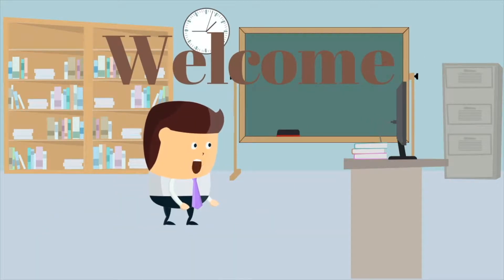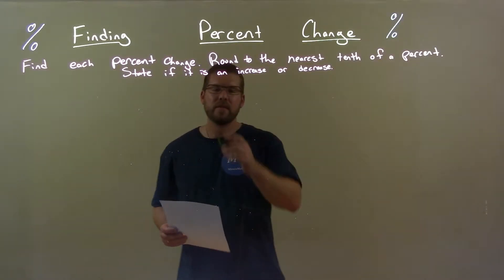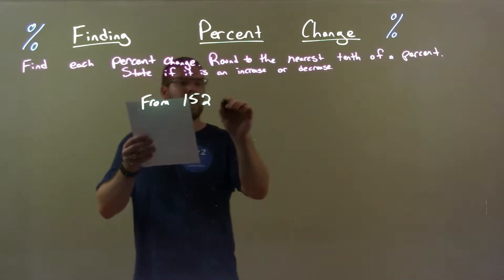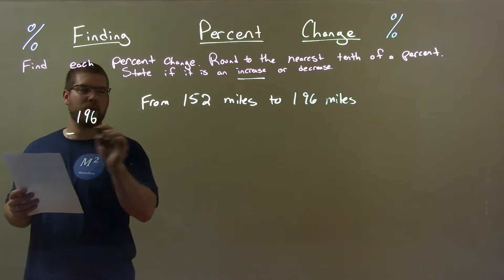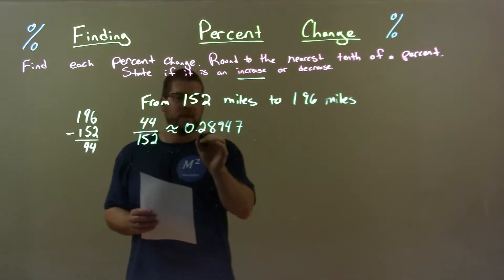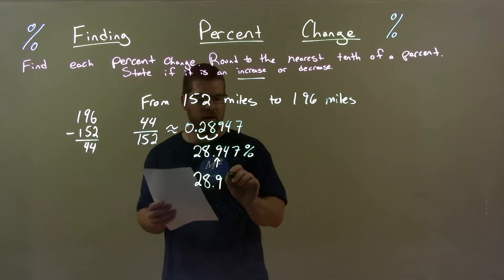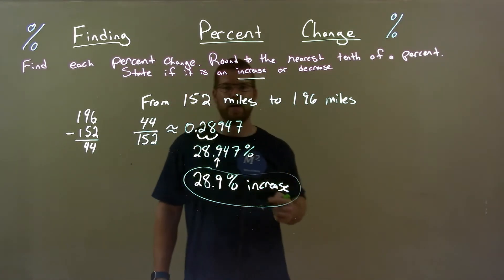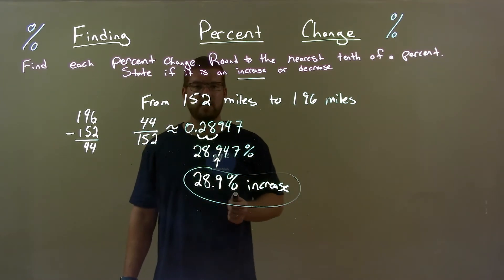Find the Percent Change from 152 miles to 196 miles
In this math video lesson on Finding Percent Change, I find the percent change from 152 miles to 196 miles, round to the nearest tenth of a percent, and state if it is an increase or decrease.